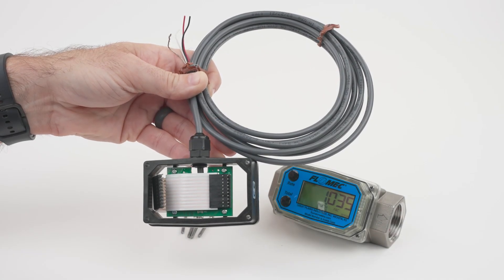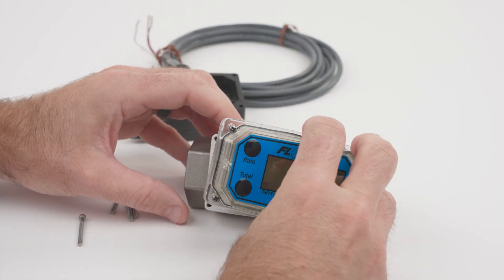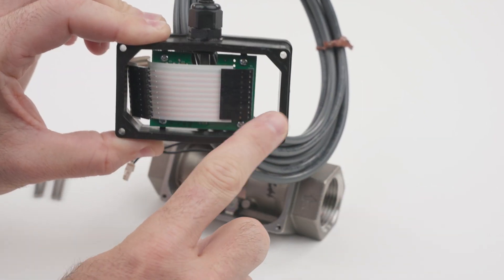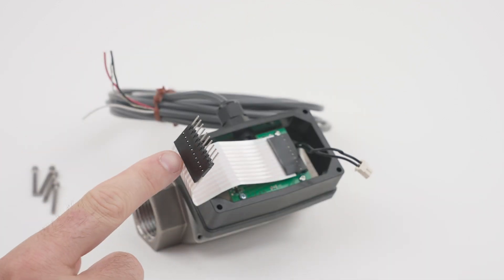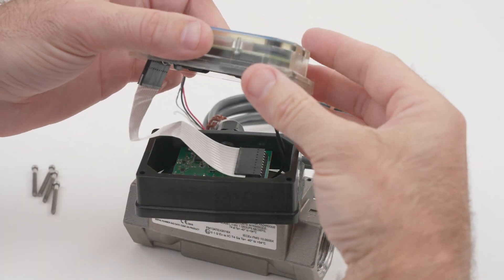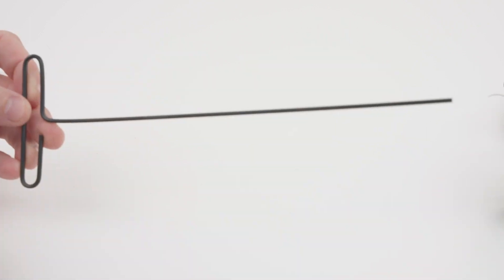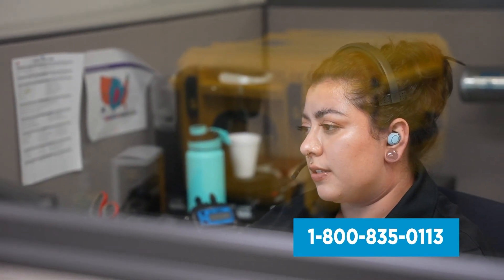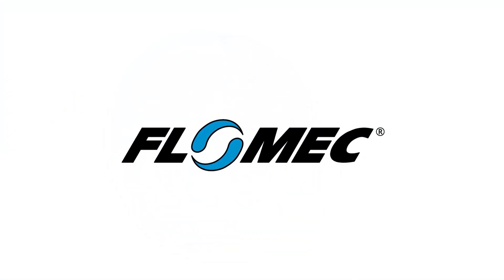FLOMEC 4-20mA Output Module Installation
Quick and easy how to installation guide for the 4-20mA Output Module for Turbine Flow meters. Combine the FLOMEC 4-20mA MOdule with a turbine meter and display electronics to provide an industry-standard analog signal for connection to a wide variety of chart recorders, display equipment, and process control equipment.

NOTE: This module is not FM Approved. Therefore, using this module with an approved metering system voids FM approval.

Product Links:
4-20mA Output Module for Turbine Flow Meters:

If you need any assistance with your replacement or with installation, contact our Customer Support Department. We will be happy to assist you.